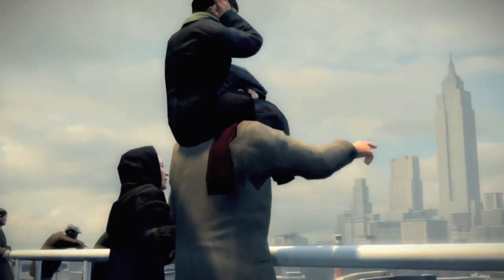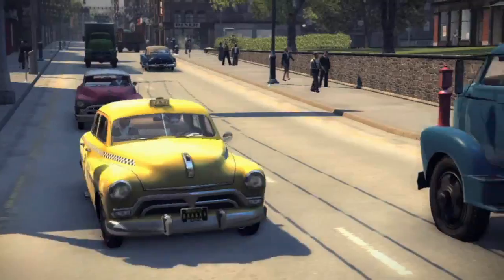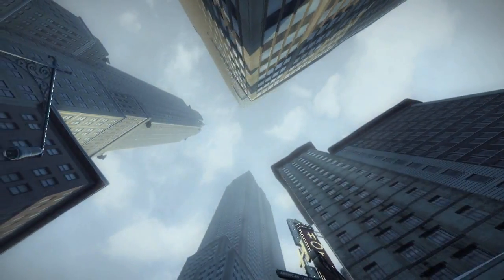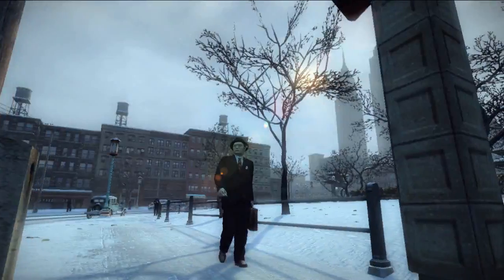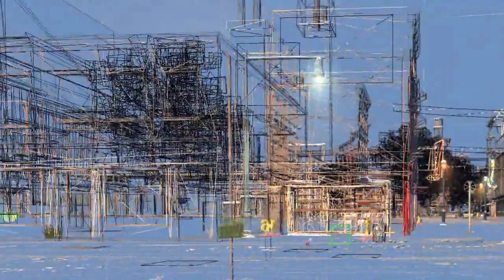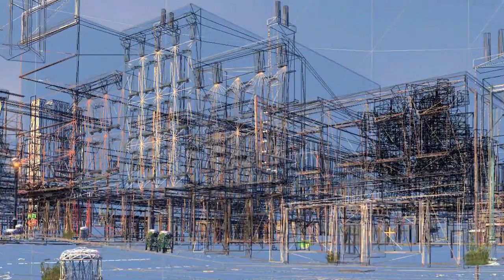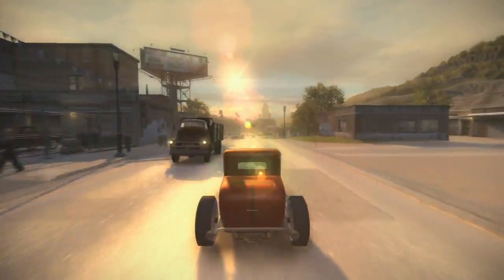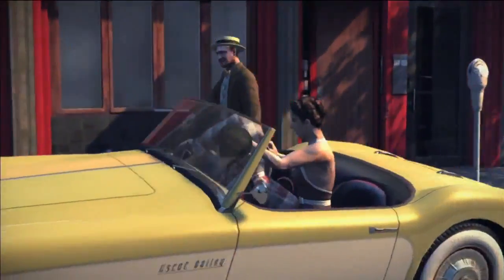StacjaKultura.pl: Mafia 2 Developer Diary 3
Mafia 2 Developer Diary 3